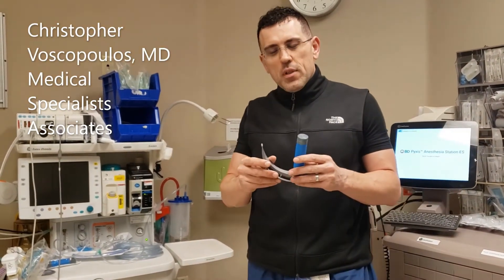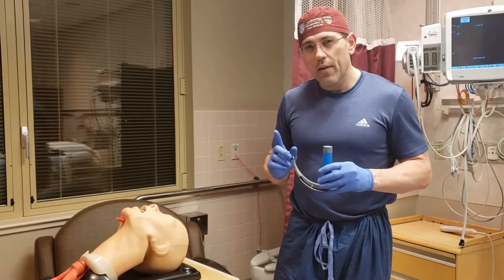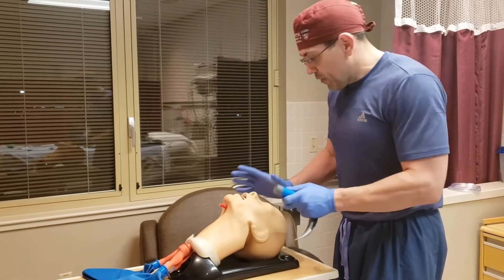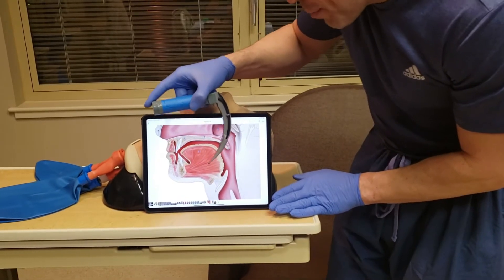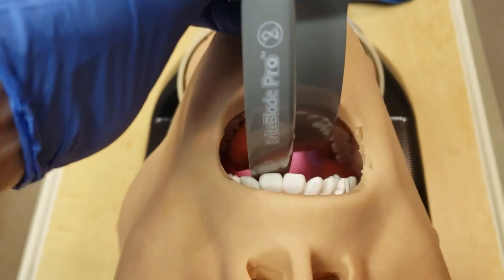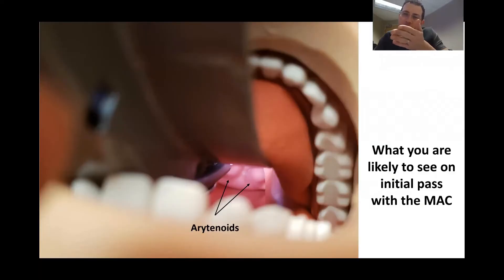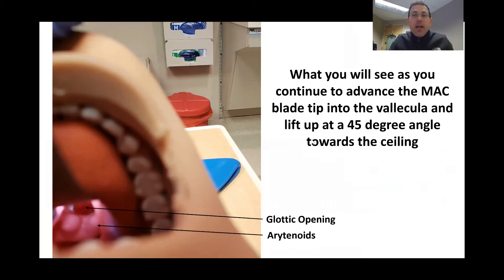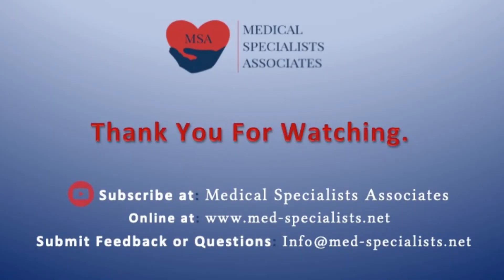How to Intubate with the MAC Blade Part 1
Christopher Voscopoulos, MD of Medical Specialists Associates, shows how to intubate with the Mac Blade. This is one part 1 in this anesthesia series of videos.